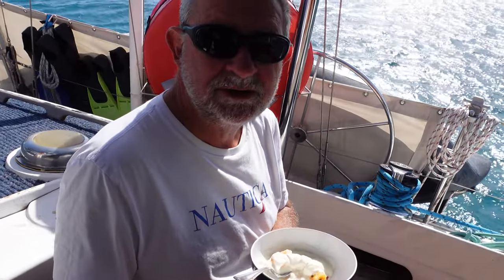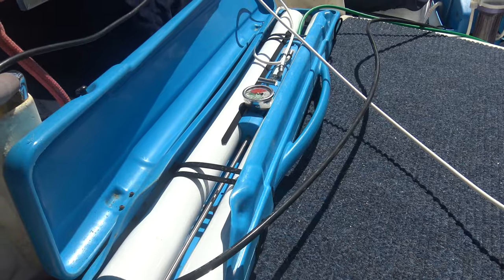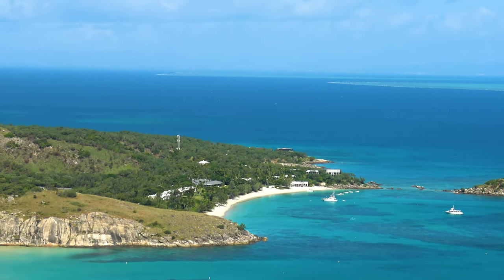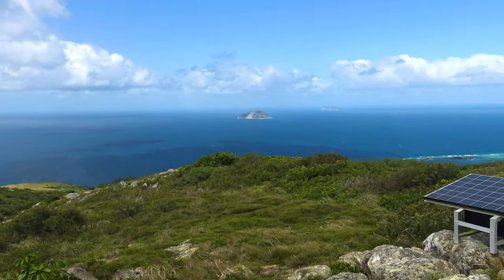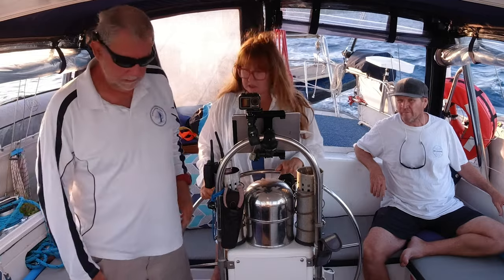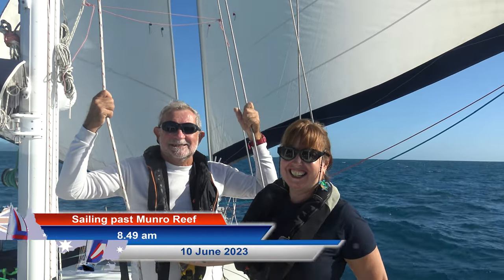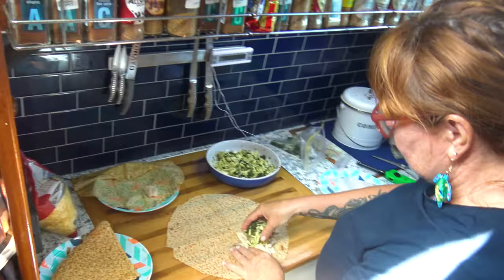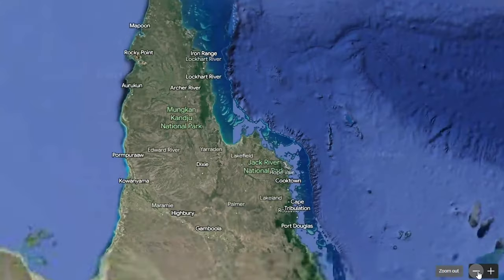Exploring Lizard Island - Is this Australia's very best of the Great Barrier Reef - S3 Ep 77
After a fabulous few days in Lizard Island’s Mermaid’s Cove we move around to Watson’s Bay to continue our love affair with this glorious sailor's haven, The trek up to the island’s summit where Captain James Cook climbed in 1770 to look for a safe passage to steer the Endeavour through the reefs provided unbelievable views in all directions while the golden sand beach and crystal waters were a delight.

All things come to an end though and we tear ourselves away to continue our journey north with a stop at Ingram island before sailing on to Stanley Island in the Flinders Group. We hope you enjoy the sunshine and sailing.

To learn about joining the Dreamtime Sail Virtual Crew to get exclusive access to our Dreamtime Sail Crew Facebook Page, Daily Sit Rep videos and photos, our live tracker, meet ups, live zoom chats, and much more, go to our Patreon or Ko-fi site at the links below.

We’ve been blogging since 2011.
You can find Karen's recipes and tips from Our Galley

TECHNOLOGY & CAMERA GEAR WE USE
DJI Mavic 2 Pro is our choice in Drones
Sony ZV-1 the best Vlogging camera
Insta360 One x 2 kit
DJI Action Cam
Sony AX53 4K Handy-cam
For sound quality we use
Rhode VMPRRode VideoMic
Rode Wireless Go - Compact Wireless Microphone System, Transmitter and Receiver
Sony Gun Zoom Microphone
Neewer Portable Aluminum Alloy Camera 2-in-1 Tripod Monopod Max. 70"/177 cm with 3-Way Swivel Pan Head and Carrying Bag for DSLR,DV Video Camcorder
We edit on a Predator Acer Laptop
Sony Noise Cancelling Wireless Earphones
Neewer 58-In-1 Action Camera Accessory Kit
OUR GALLEY
Backcountry Beef Mince. Dehydrated mice perfect for onboard protein a Ways available in the pantry. Great for pasta dishes, nachos, tacos etc .
Wasabi Powder, excellent to have onboard when fresh Wasabi is unavailable. A traditional Japanese condiment served with sushi, sashimi and soba.
Compost Bin
Six pack wine
Magnetic Knife Strip
Baccarat Le Connoisseur saucepan
Baccarat Le Connoisseur pot
Baccarat Le Connoisseur grill
Baccarat Le Connoisseur sauté pan
Baccarat Knife sharpener
Baccarat Steak Knife set
Spice Racks
Stove top kettle
Thermos Twin Wall Coffee Plunger

LIFESTYLE
Cool Cabana for those sunny days on the beach
Karen wears Nude by Nature

 SAFETY
Personal Locator Beacon
This is at no extra cost to you. However, this does not impact our reviews and comparisons. We try our best to keep things fair and balanced, in order to help you make the best choice for you. Above are some of the services and products we recommend and have an affiliation with all of these products we have purchased ourselves and are pleased with the results of use onboard Our Dreamtime.
Cheers Rob and Karen